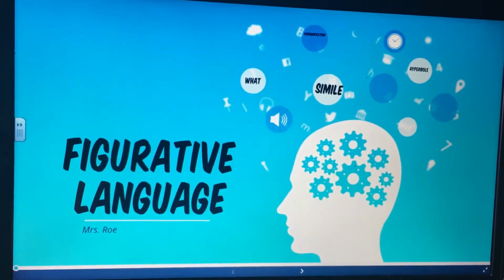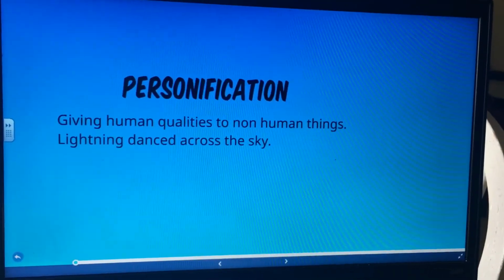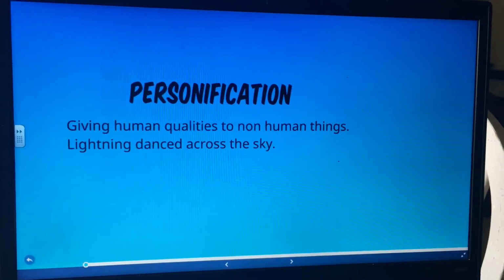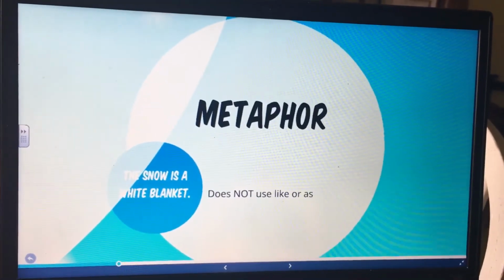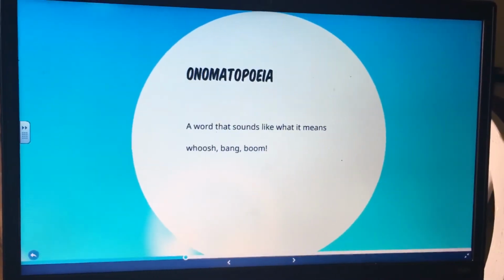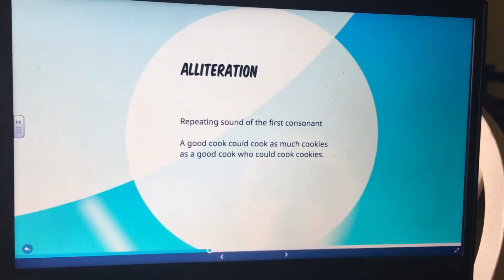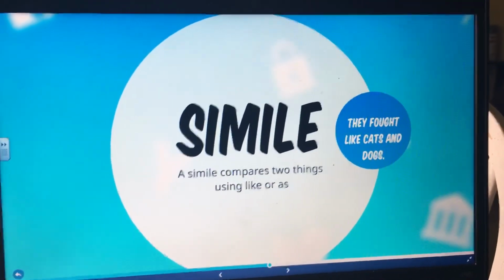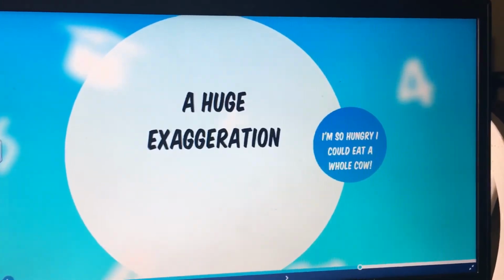July 6, 2020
Figurative language lesson